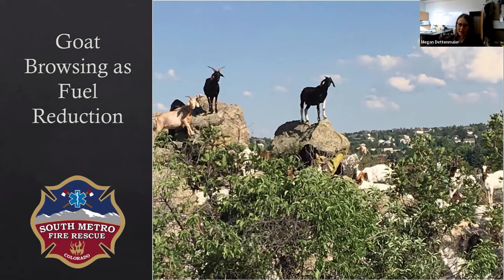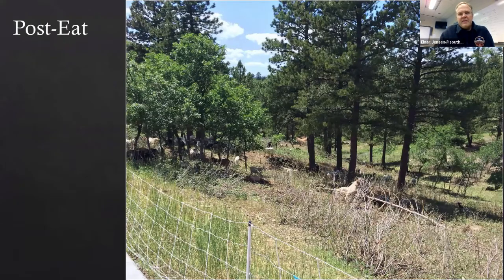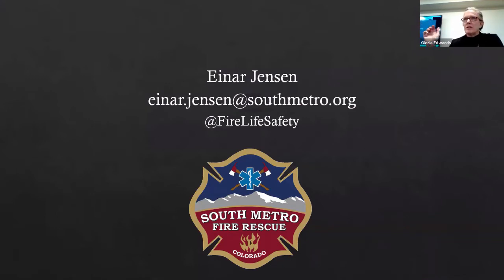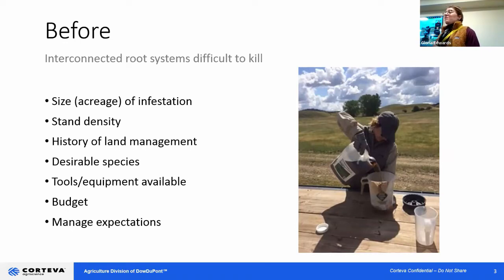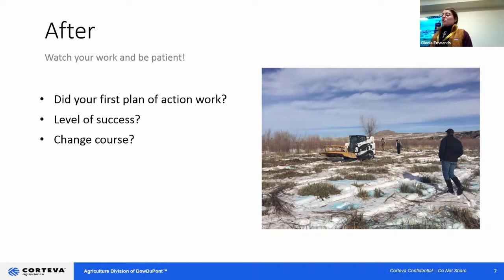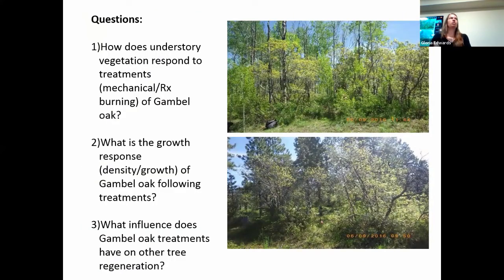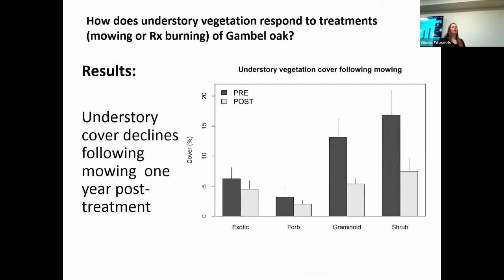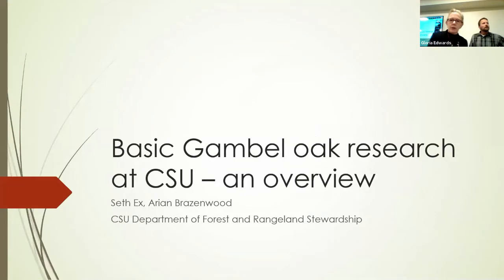Gambel Oak Management Symposium (PART 2 OF 2)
These short talks are from a webinar symposium put on by USU Forestry Extension & Southern Rockies Fire Science Network:

Timestamp: 1:33 - 21:40
Einar Jensen, Community Risk Reduction Specialist, South Metro Fire Rescue
Timestamp: 22:54- 40:49
Claire Volk, Territory Manager, Pasture and Land Management, Corteva Agriscience
Timestamp: 43:38- 59:45
Marin Chambers, Research Associate, Colorado Forest Restoration Institute
Timestamp: 1:01:47 - 1:20:13
Seth Ex, Assistant Professor, Colorado State University
1:20:13 - 1:48:04 Q & A

Gambel oak (Quercus gambelii) is a widespread species found
throughout the U.S. Southwest and southern Rocky
Mountains. While the species has been widely studied in
Arizona and New Mexico, comparatively little is known about
Gambel oak at the northern extent of its range (Colorado,
Utah, southern Wyoming). Research in this geographic region
is particularly important given substantial differences in
growth form across the species’ range (tree vs. shrub), and
because potential habitat for Gambel oak is likely to spread
northward under future climate scenarios. In this webinar, we
will discuss the current state of knowledge on the ecology and
management of Gambel oak in the southern Rocky Mountains,
with a focus on silviculture, wildfire, and post-fire.